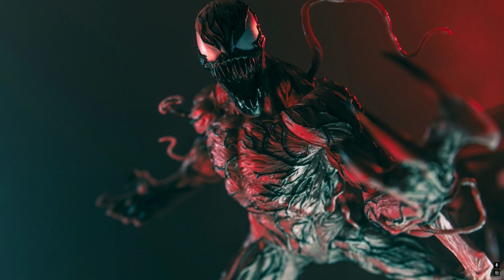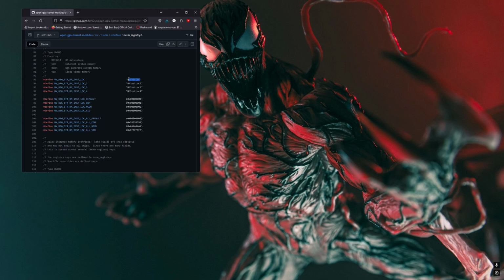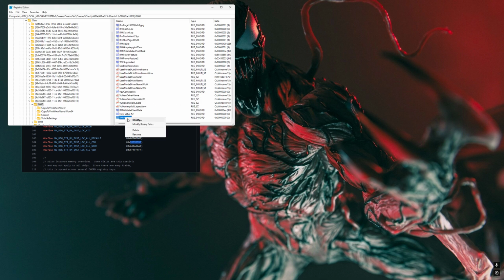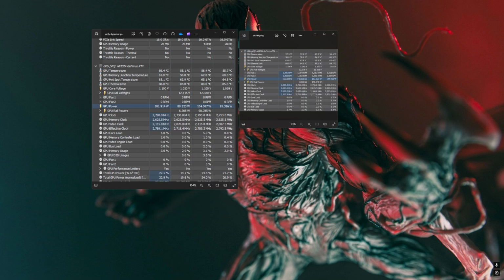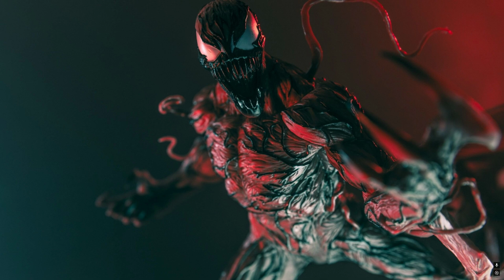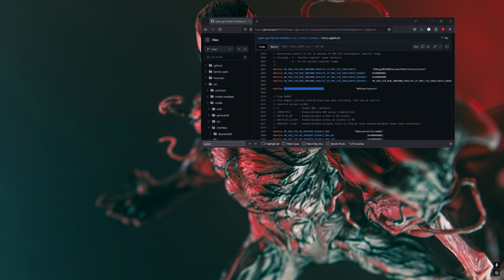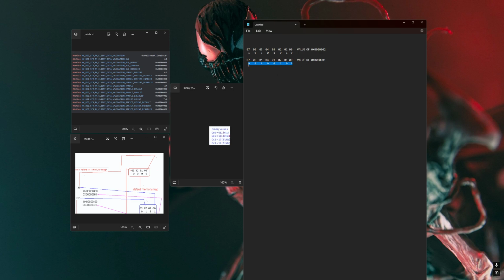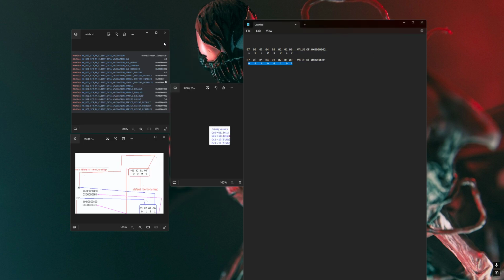HOW TO MODIFY THE NVIDIA REGISTRY!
ALL LINKS AVAILABLE HERE!